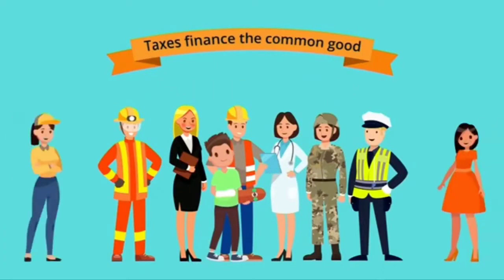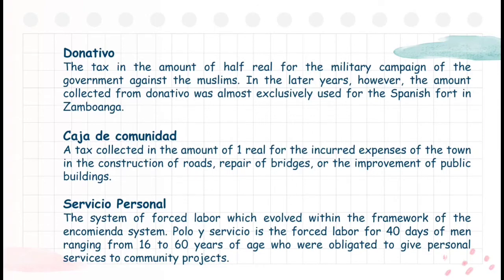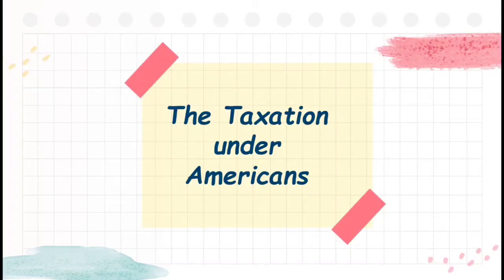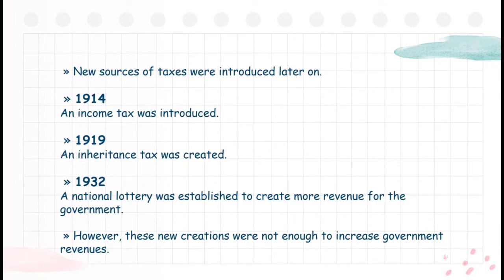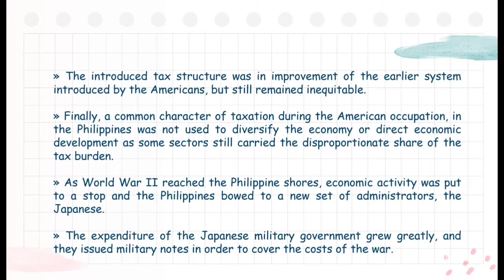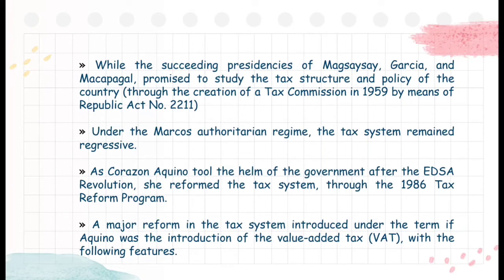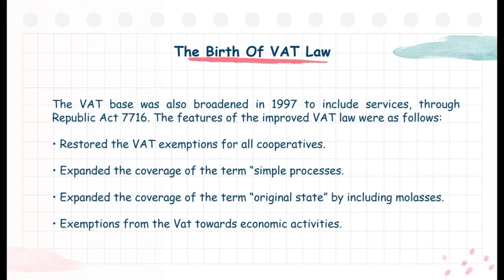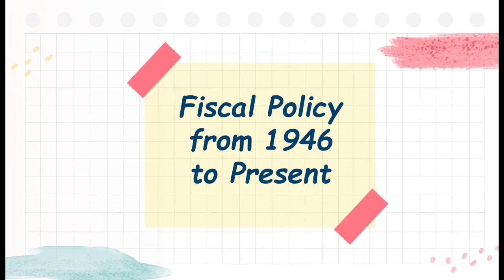Lesson 02: The Philippine Taxation (Group 2)